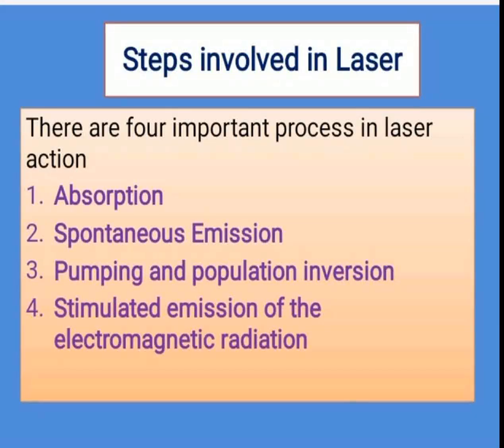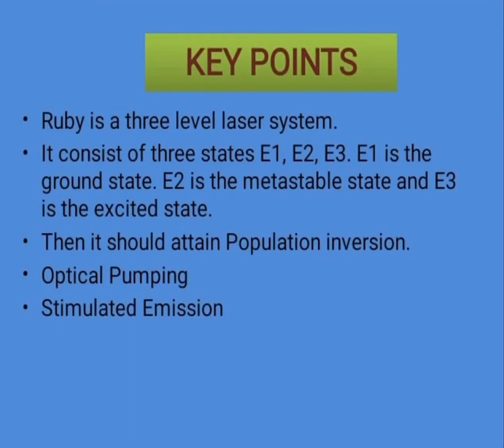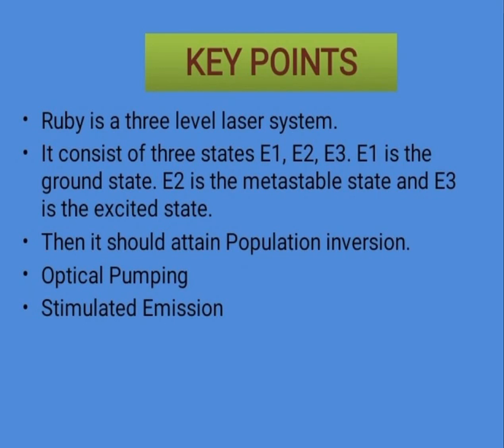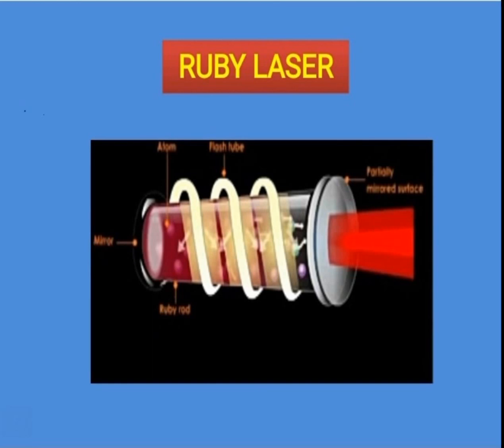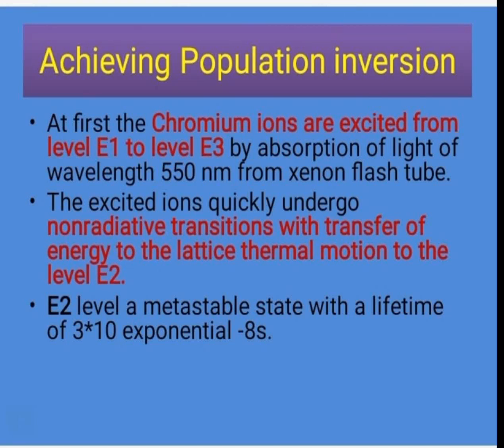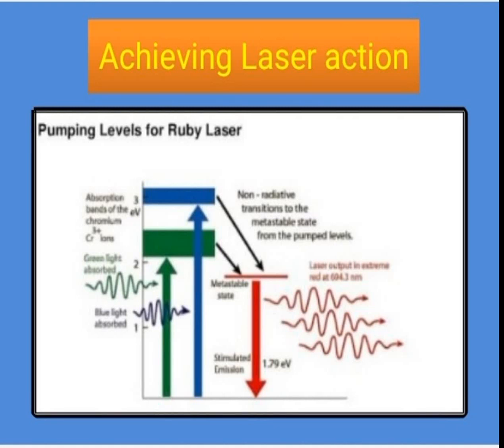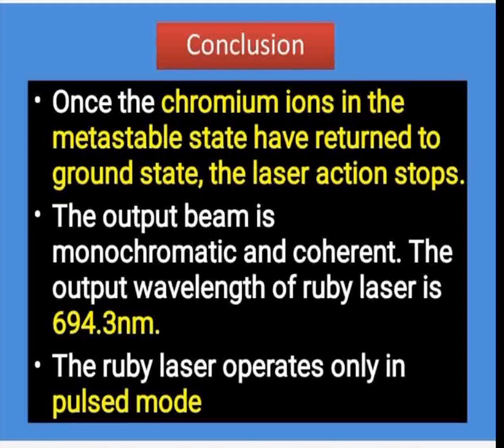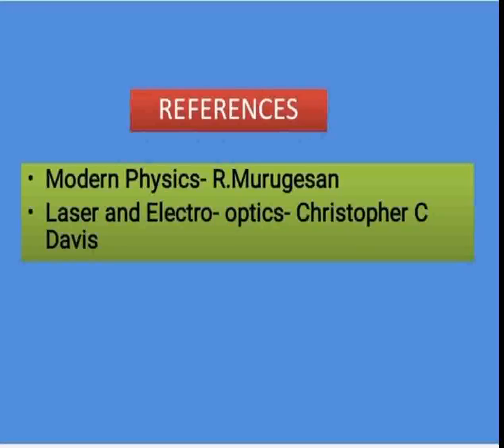Ruby Laser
Presented  by
Ms.K.Janani, Assistant Professor,